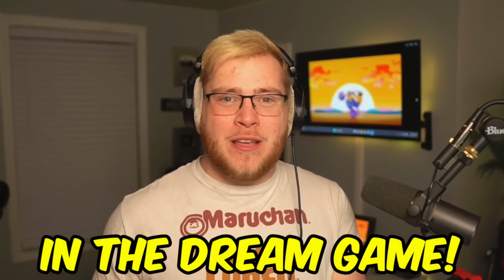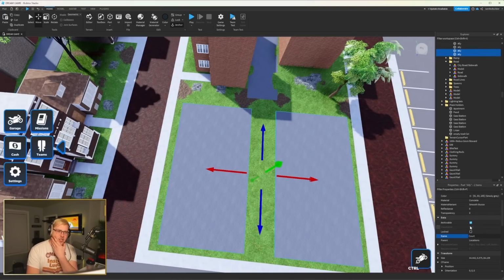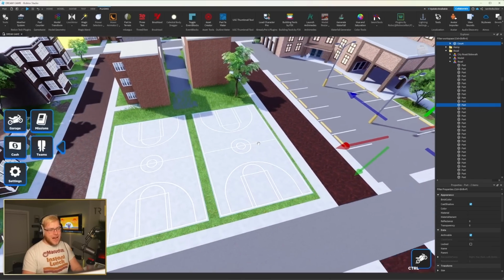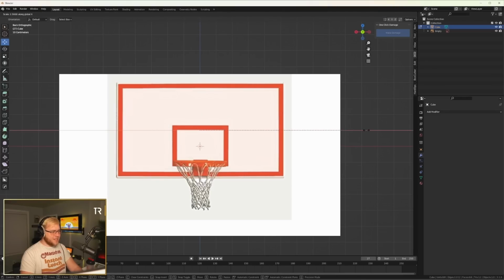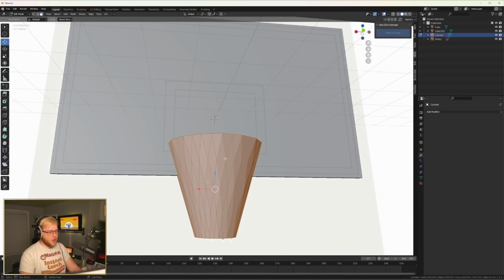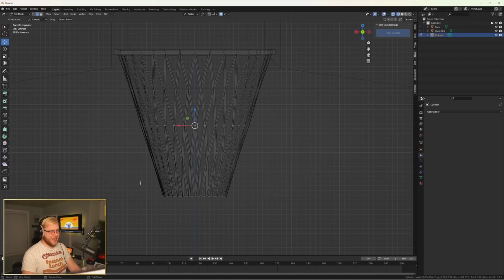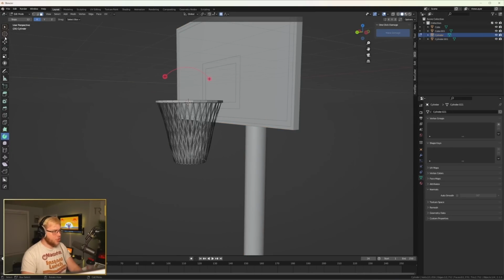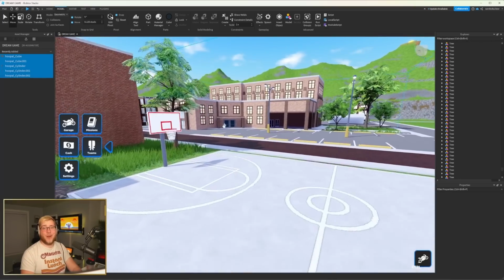Creating My DREAM Roblox Game! (Basketball Court)